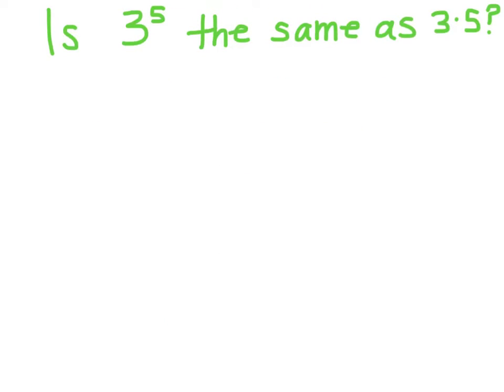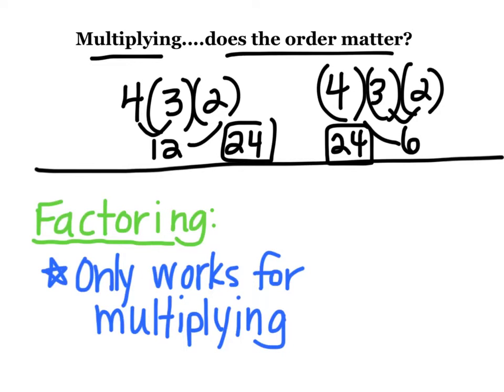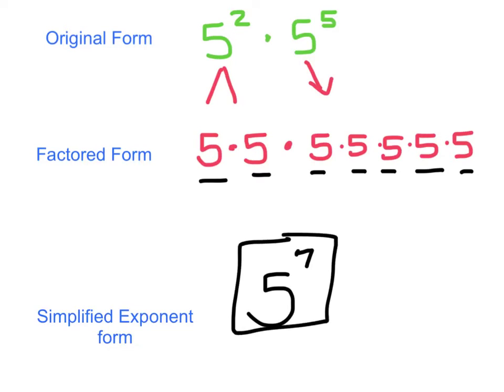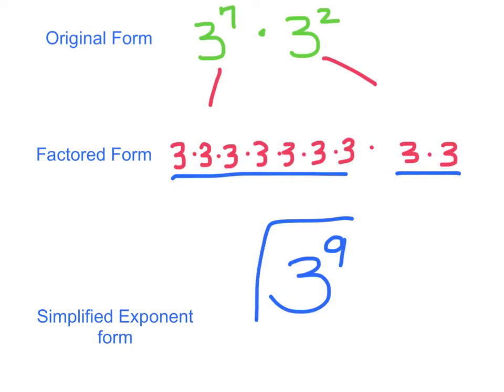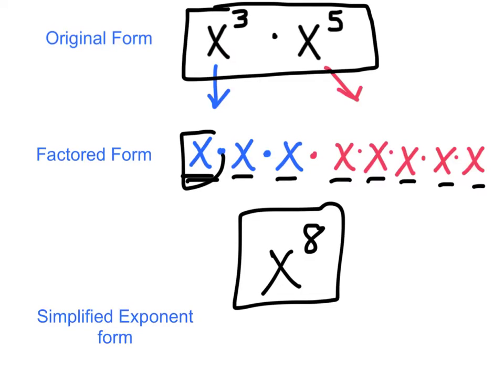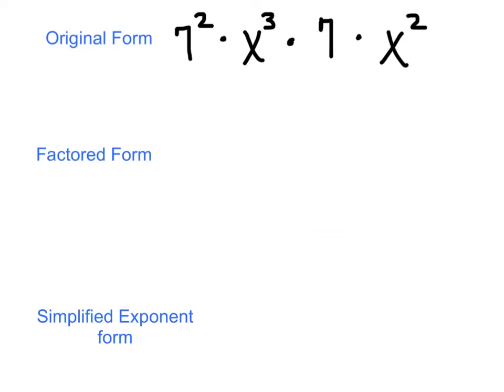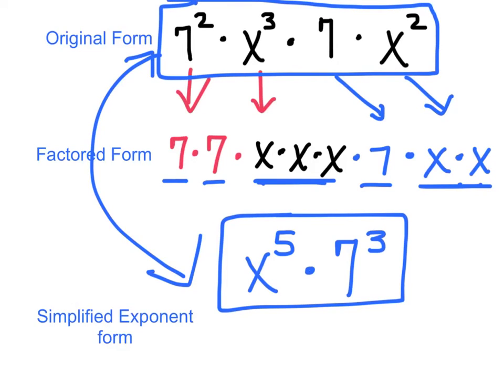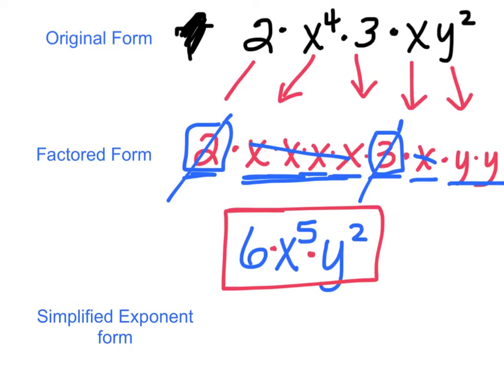simplifying exponent problems